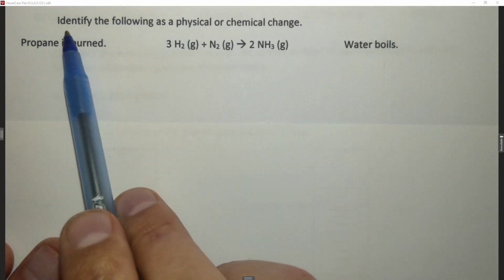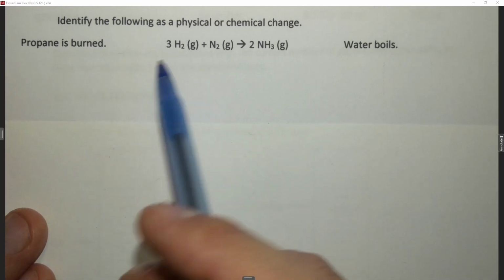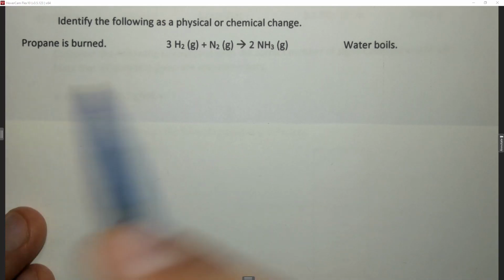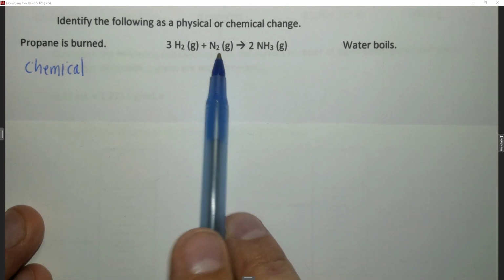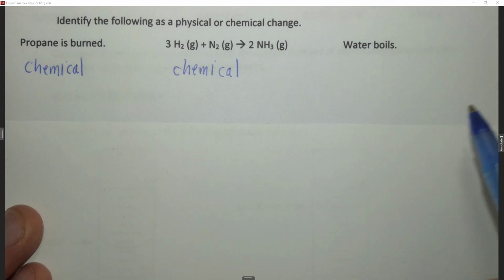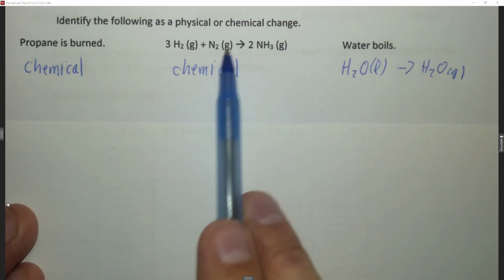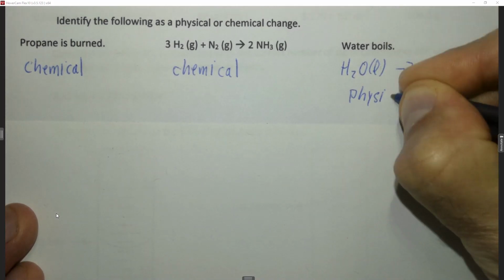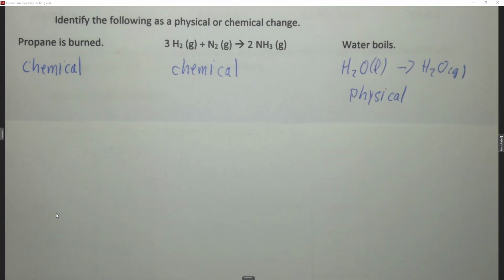CH1Q3 Physical and Chemical Changes